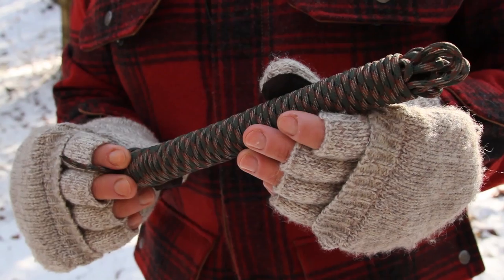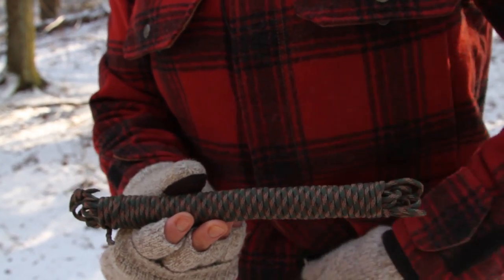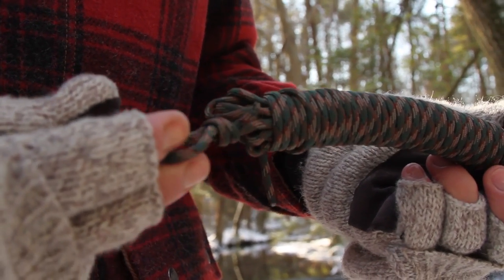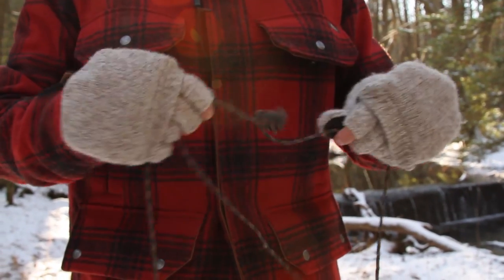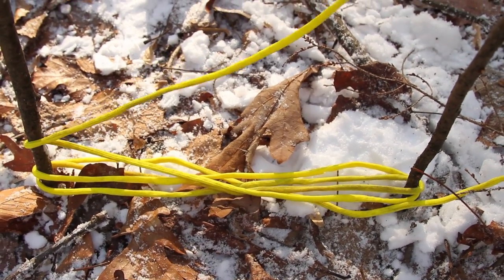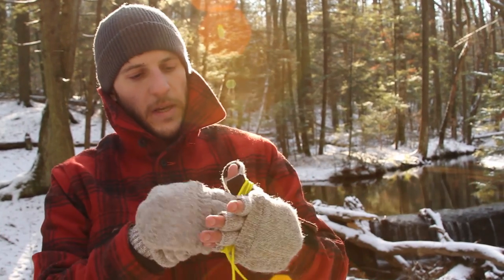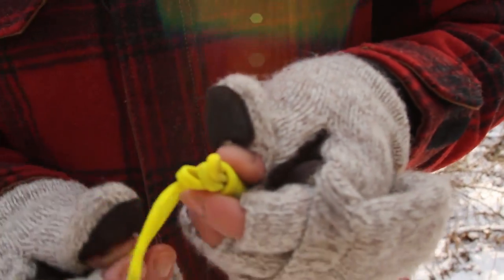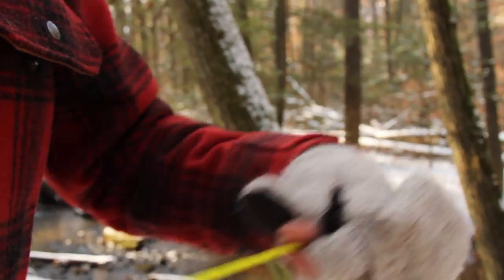Fast Rope • 550 Paracord Carry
Krik of Black Owl Outdoors shows you his preferred method for carrying cordage, specifically 550 paracord, in the bush.  The Fast Rope method allows for a streamlined carry option, as well as quick, tangle-free deployment.